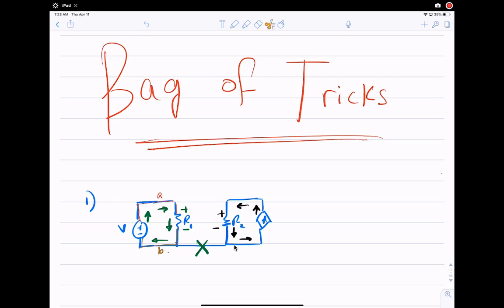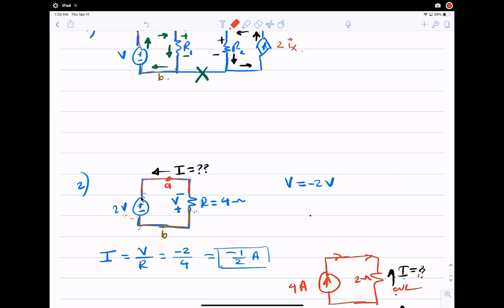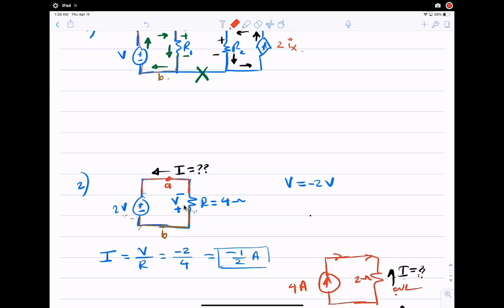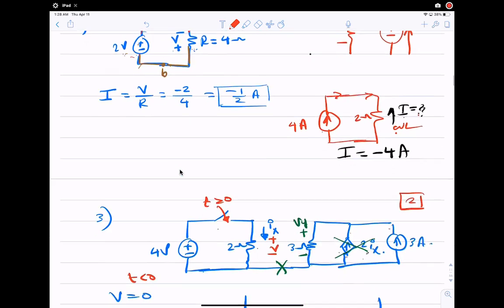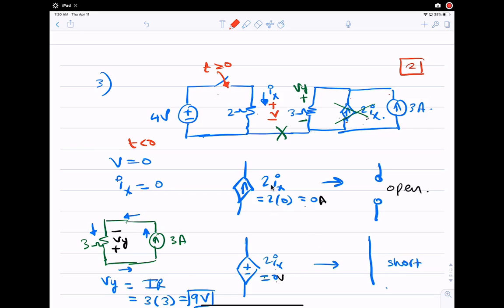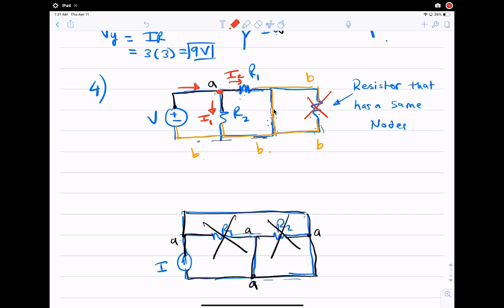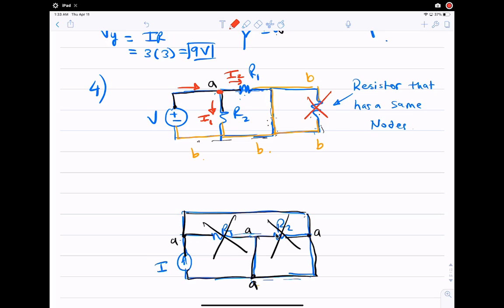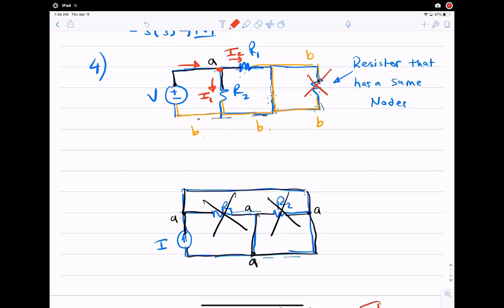10 Most common tricks in circuits